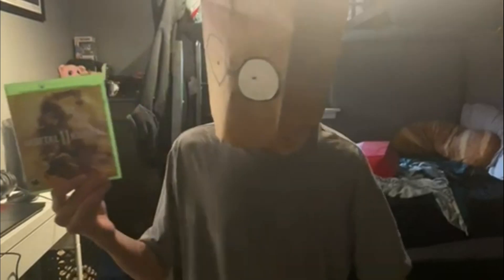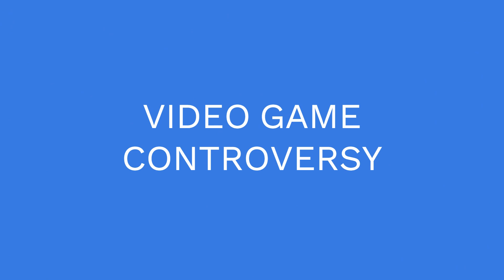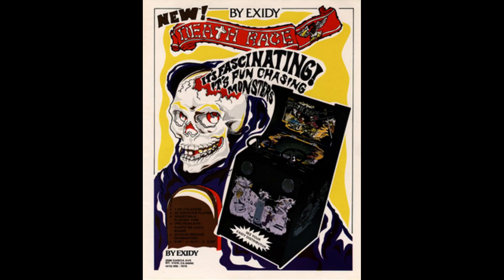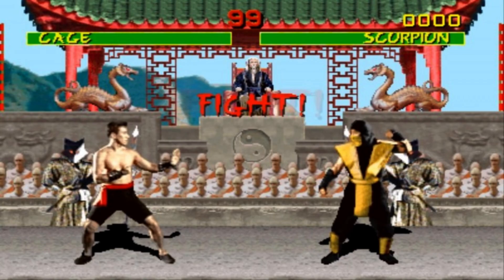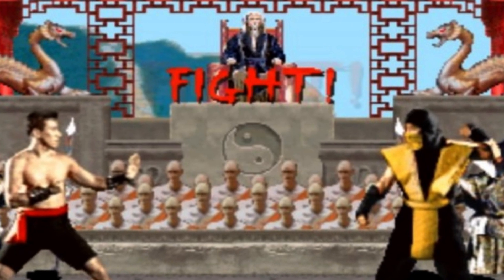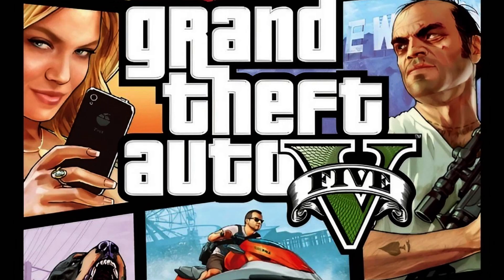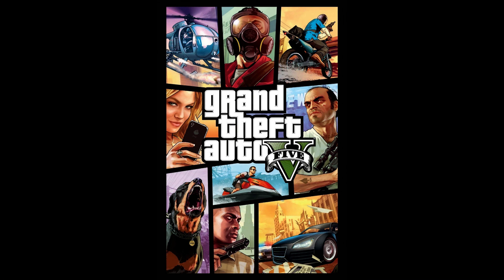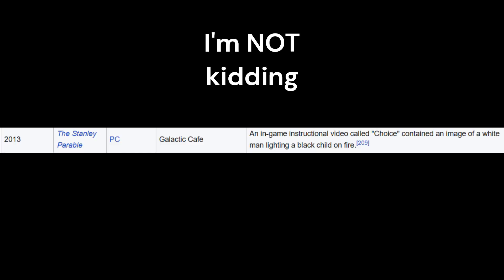Controversial Video Games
Hey all, Scoob here and today we're talking about VIDEO GAME CONTROVERSIES!! There's a LOT of weird shit here so hell yeah less goo!!